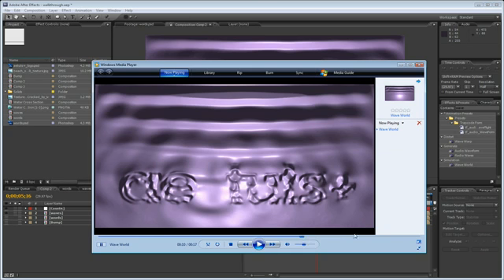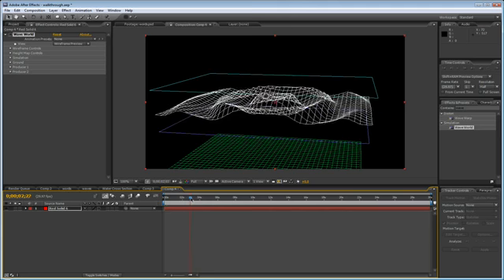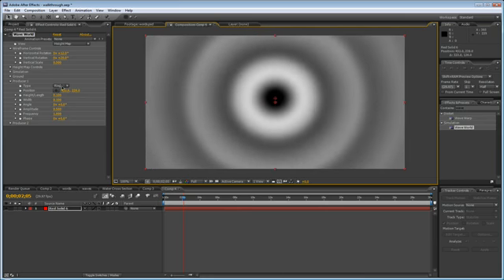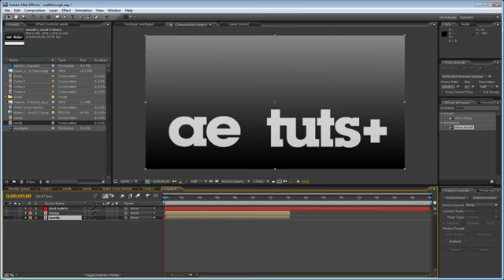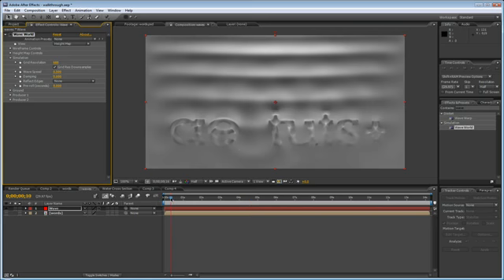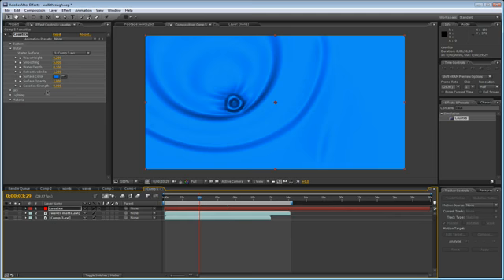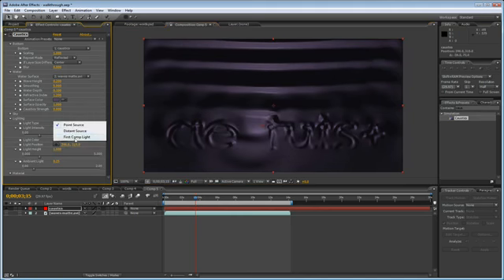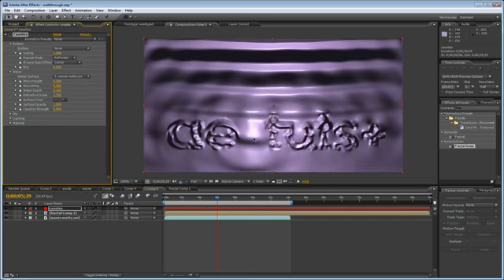Dunk Your Logo In A Wave World Tutorial